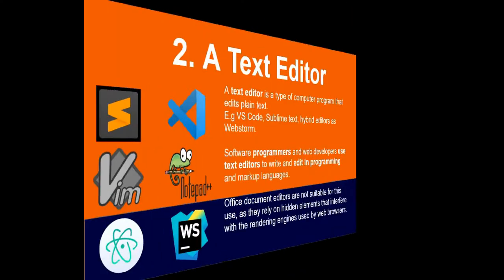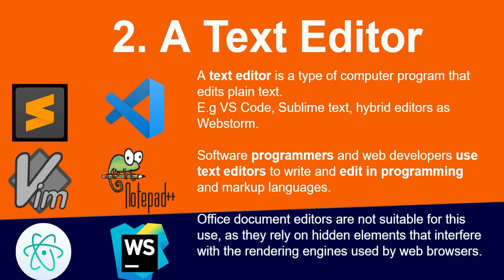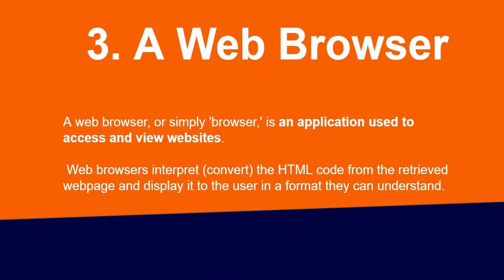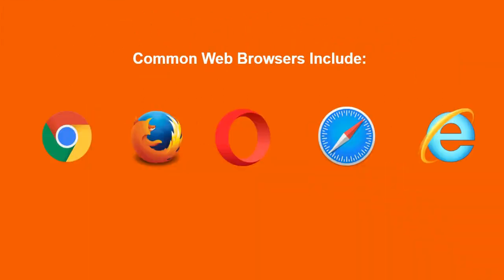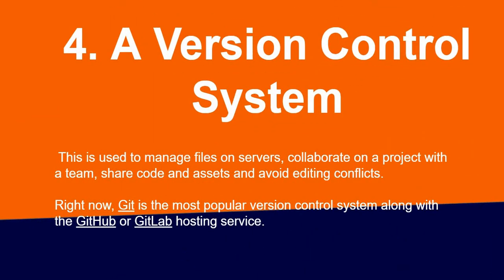The Basic Tools You Need Before Getting Started With Web Development.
Tools Make Web Development More Efficient. Here are the basic tools you need to get started.